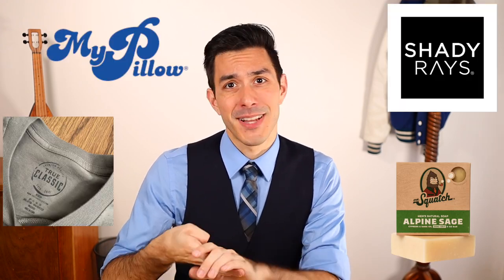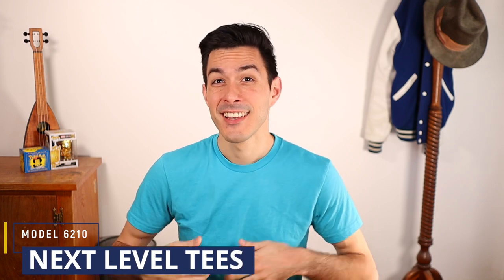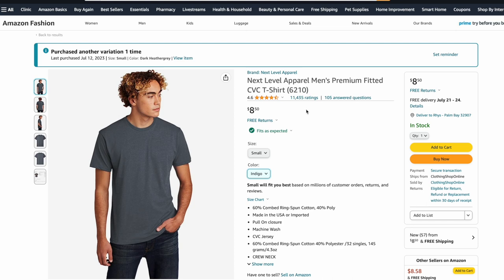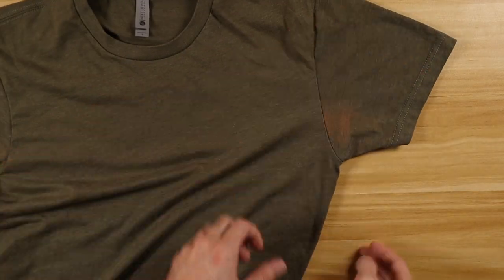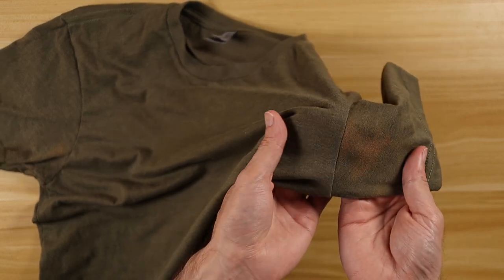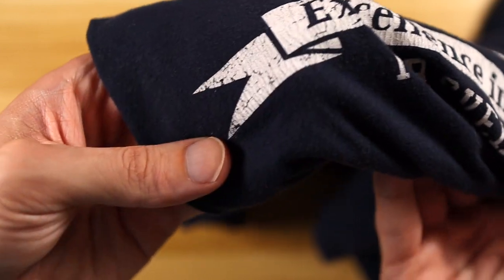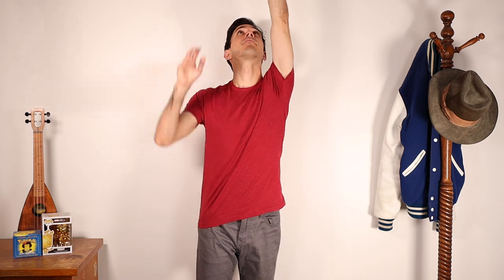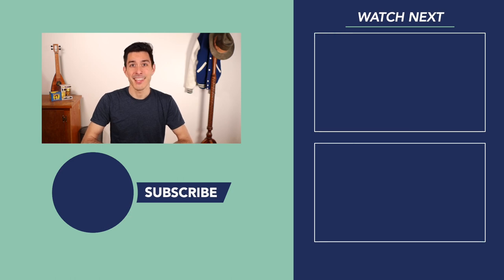The BEST T-Shirts (Next Level 6210 Review)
This review of the model 6210 by Next Level Tees will reveal how the breathability, fit, and price makes these shirts truly next level.

PRODUCT LINKS

- Forest Green
- Bondi Blue
- Midnight Navy
- Heather Gray

VIDEO CONTENTS

0:00 - Intro
1:29 - Price & Cut
2:04 - Color
3:26 - No Print
4:03 - Material & Size
4:36 - Outro